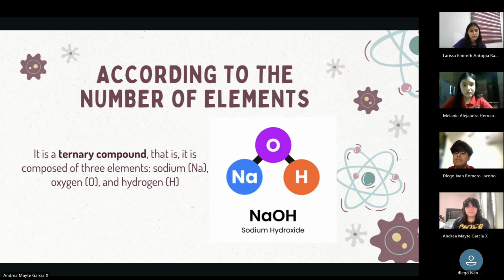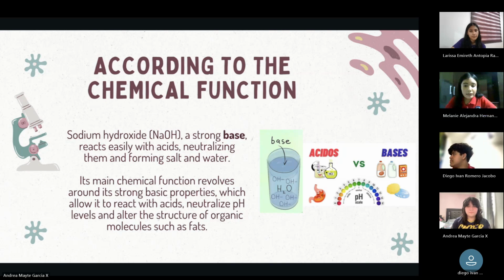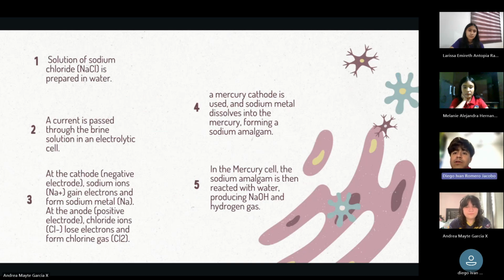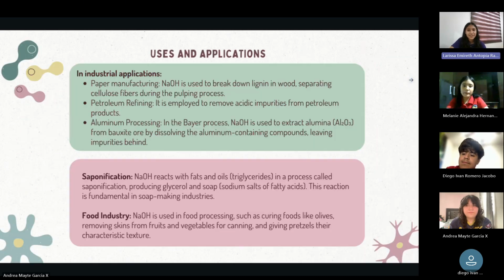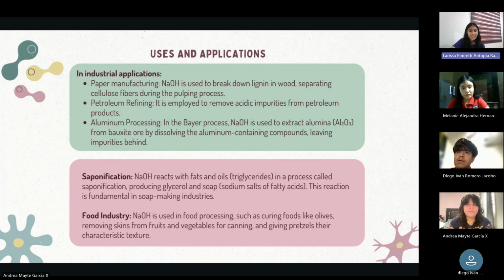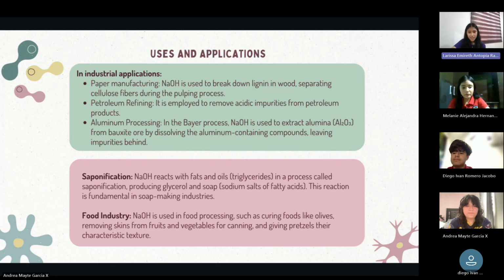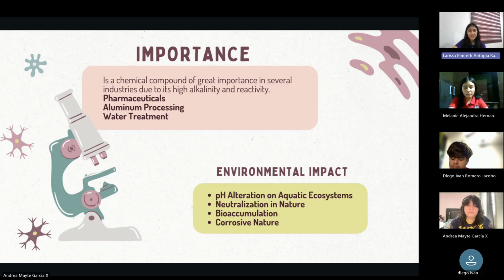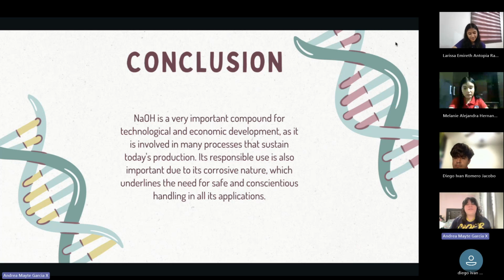Uses of inorganic chemical compounds-Team06-group218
Cideb Mederos
Hecho de modo educacional